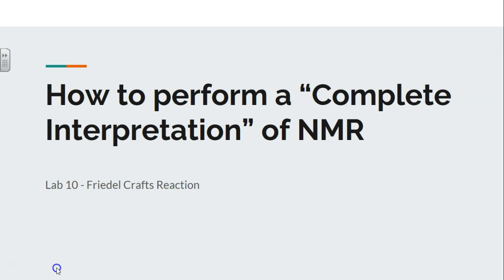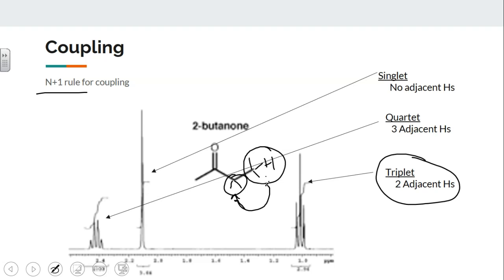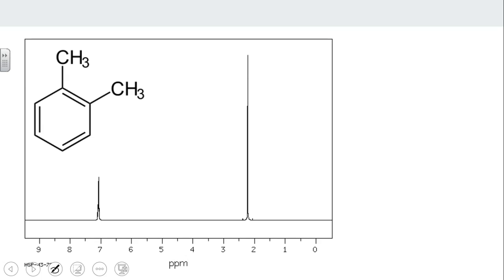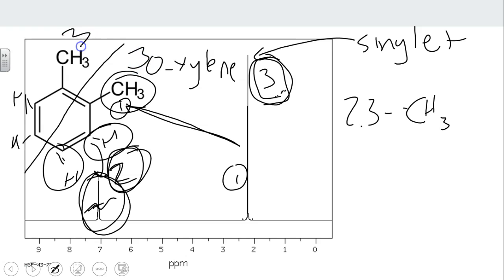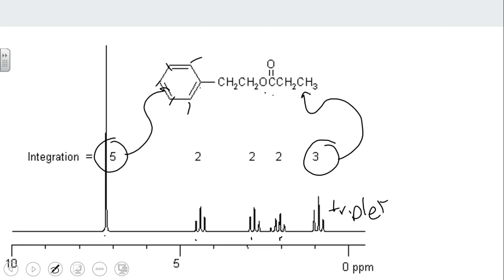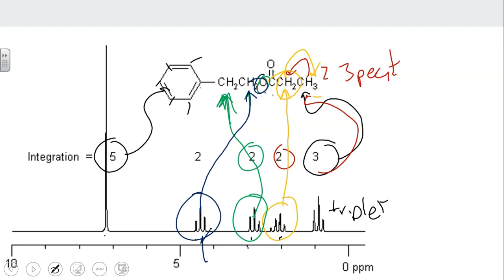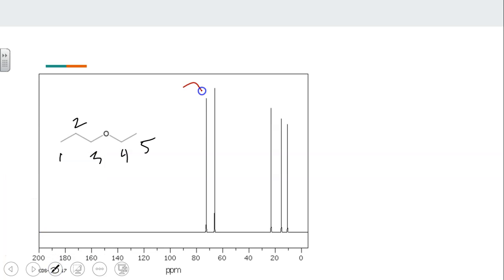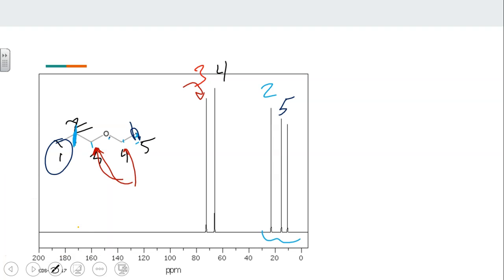Complete Interpretation of NMR